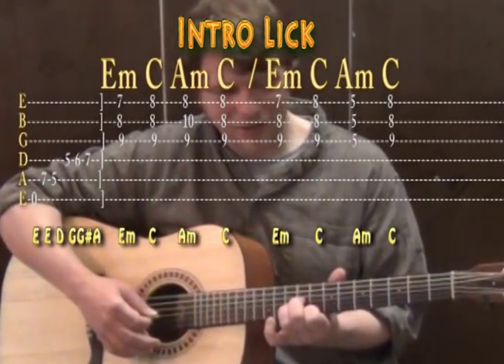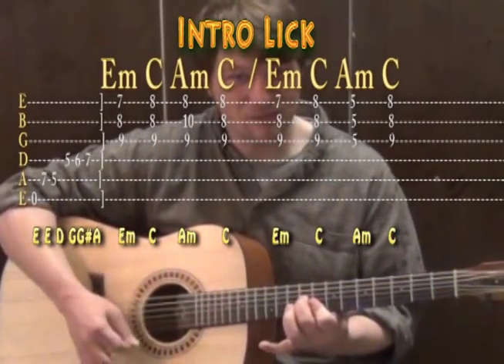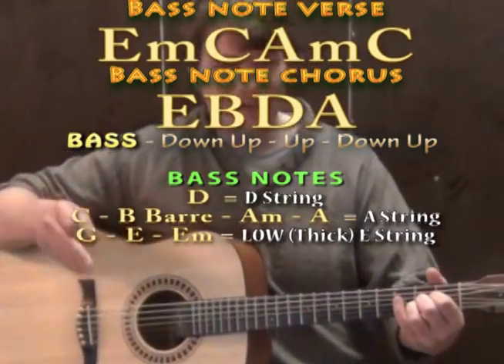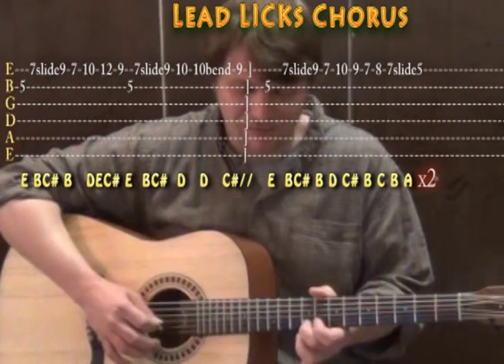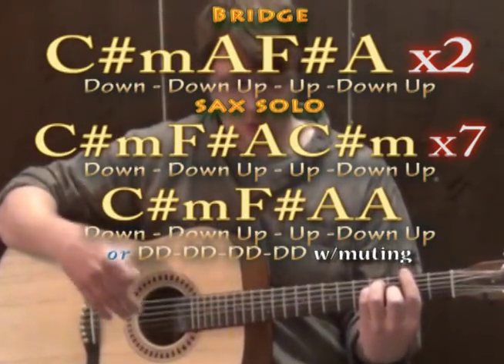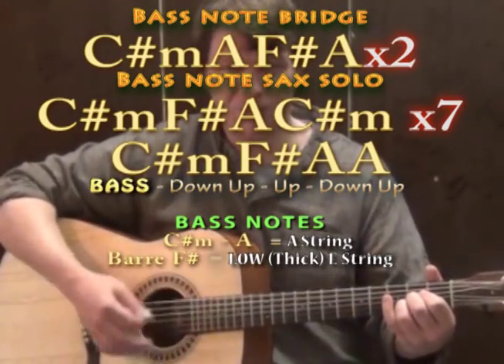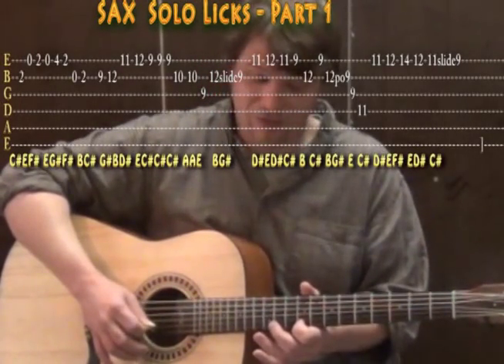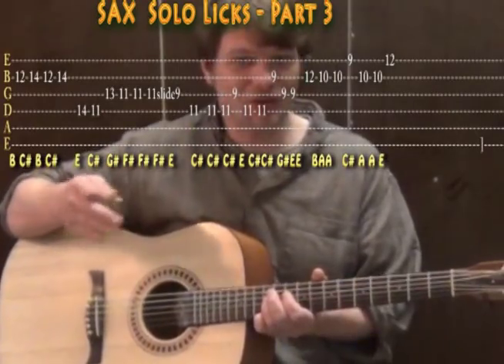Rio (Duran Duran) Easy Guitar Lesson Strum Chords Licks How to Play Tutorial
LEARN 98 SONGS with 4 Chords in 15 Minutes! HUNGRY LIKE THE WOLF SAVE A PRAYER TAKE ON ME WALKING ON SUNSHINE THATS JUST THE WAY IT IS ROXANNE EVERY BREATHE YOU TAKE MESSAGE IN A BOTTLE SONGWRITING BASICS STRUM PATTERN LESSON GUITAR LESSON PLAYLISTS

... MESSAGE IN A BOTTLE CHART EVERY BREATHE YOU TAKE CHART ... EVERY BREATH YOU TAKE CHART ... FAST CAR CHART ... FAST CAR - CAPO 2 - CHART ... munsonmusiclive music lesson cover SONGBOOKS